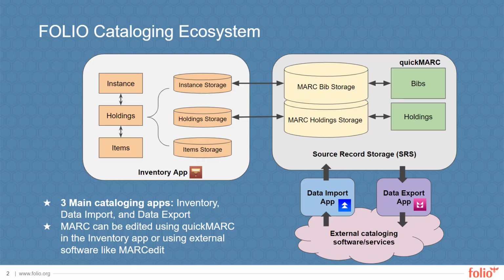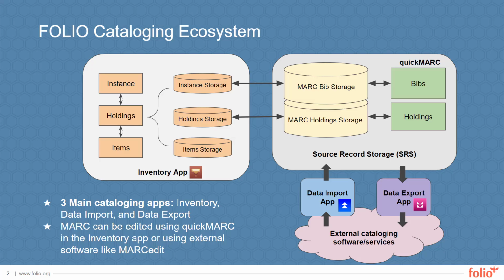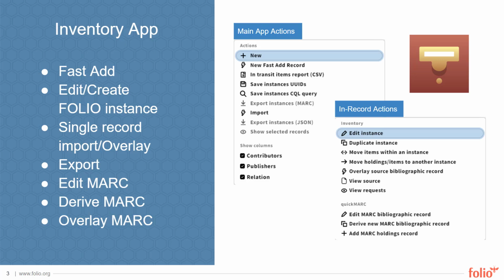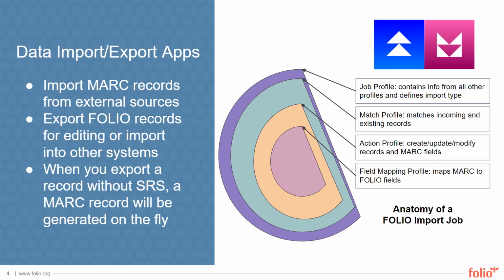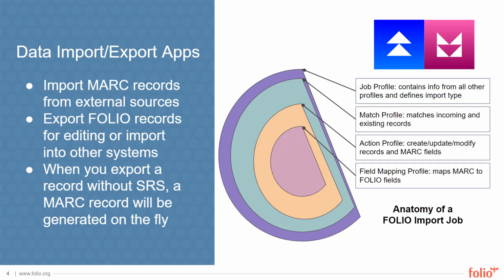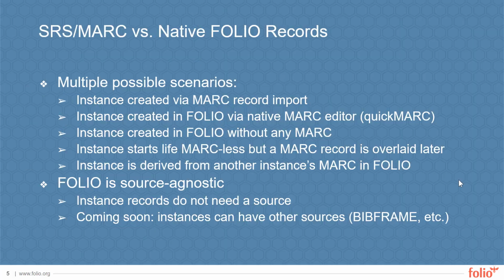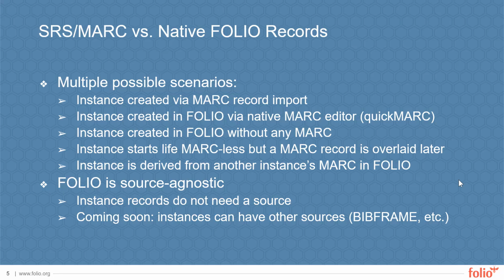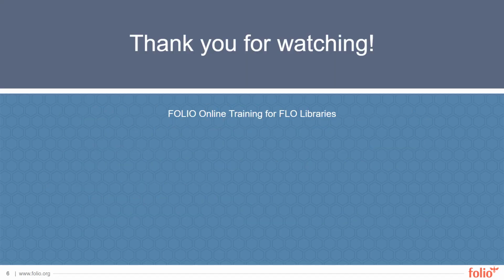FOLIO Cataloging 101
This video covers a brief overview of metadata management in FOLIO including the most significant apps and a little bit on the FOLIO data model.